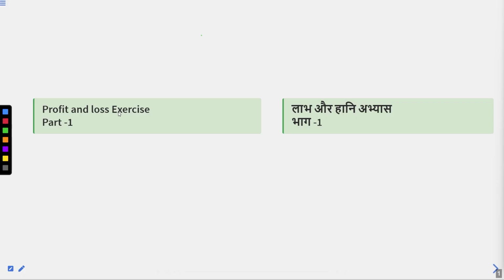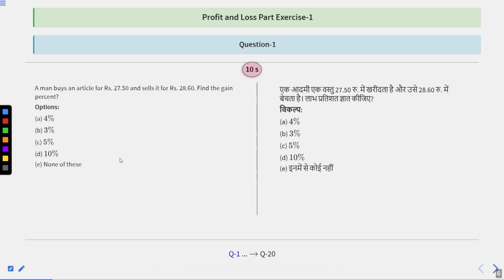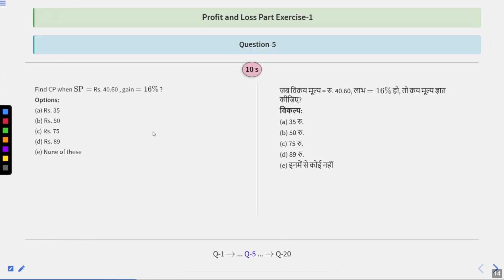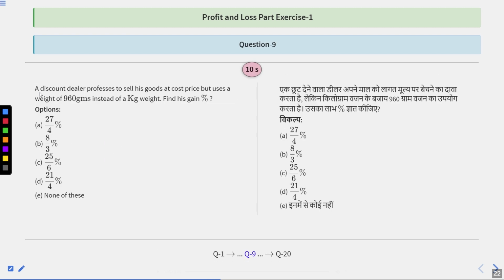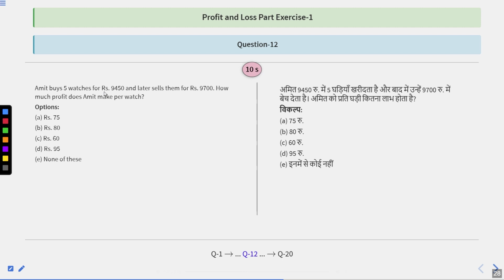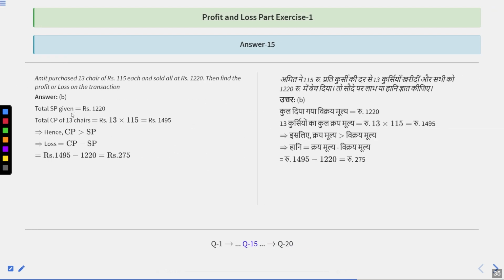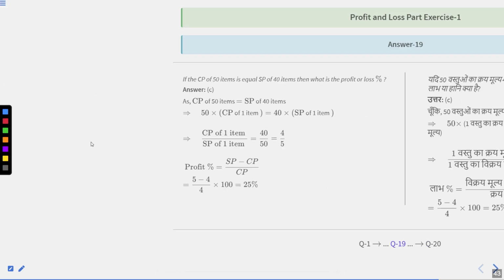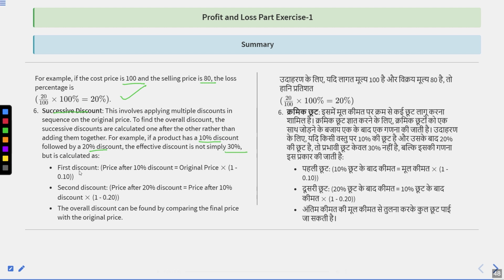Profit and Loss Exercise Part 1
Subject: Quantitative Aptitude
Programme Name: Profit and Loss
Course Name: Banking Exams

In this video, we have covered the Profit and Loss Exercise Part 1

📡 Key Features:
Syllabus-focused Content